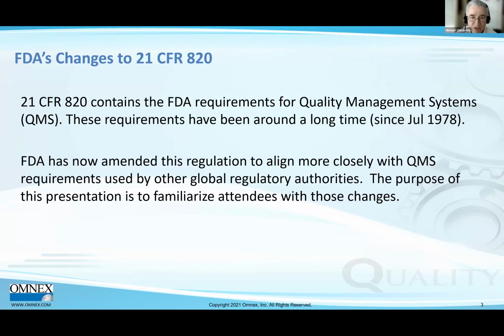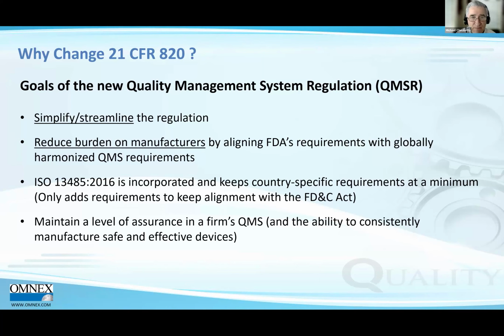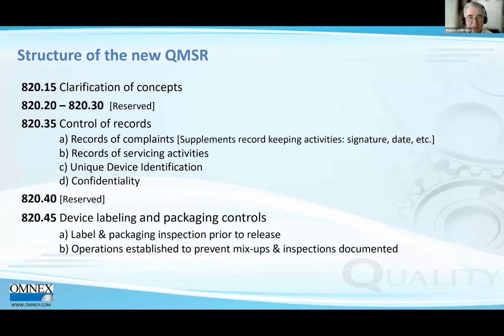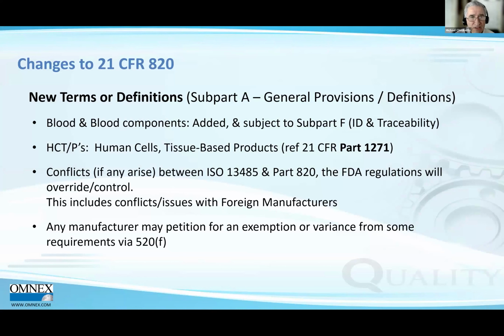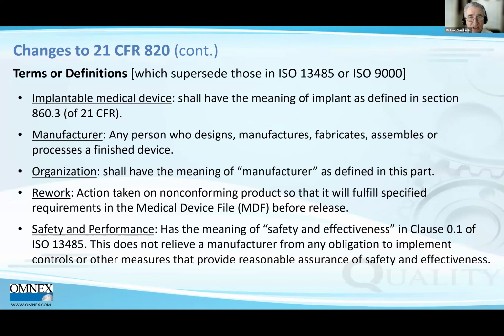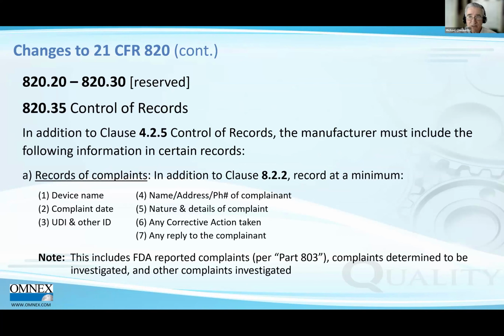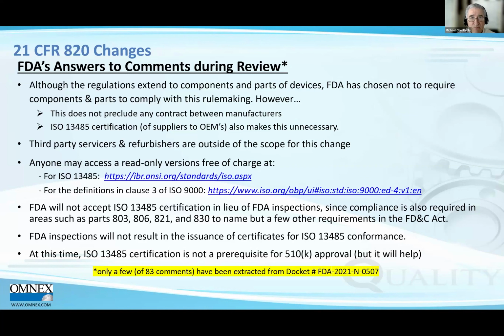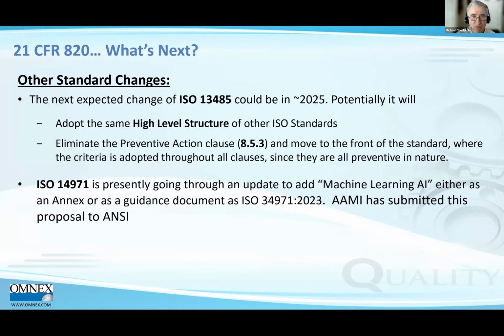Changes to Medical Device Legislation, Adopting ISO 13485 to 21 CFR 820 | Michael B. Checketts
Michael Checketts, a medical device industry veteran, joined us on a webinar on the latest changes to medical device legislation, focusing on the adoption of ISO 13485:2016 and updates to 21 CFR Part 820, and provided practical insights on how these changes impact quality management systems, labeling, packaging controls, and compliance requirements.

Watch the full session to gain valuable insights!